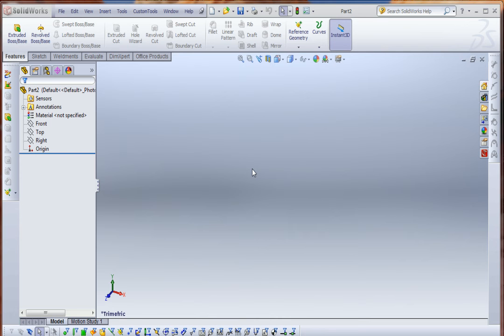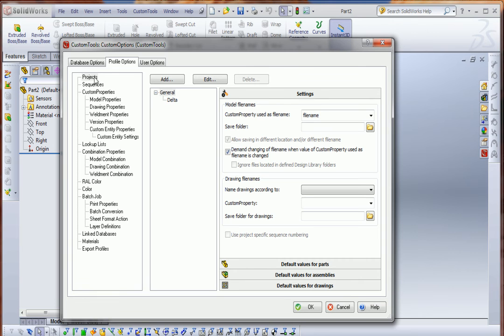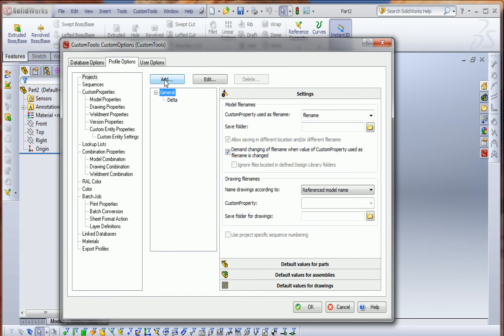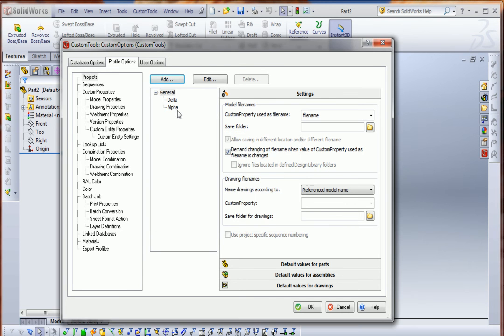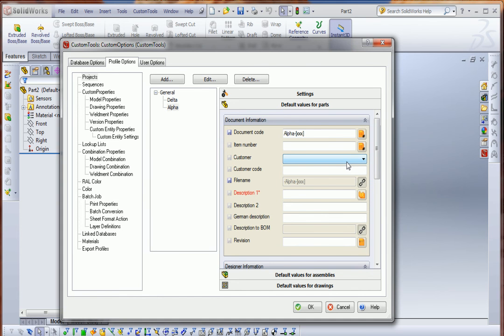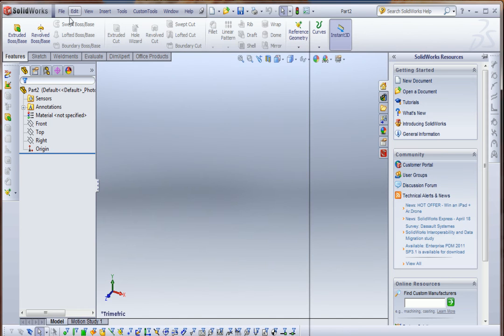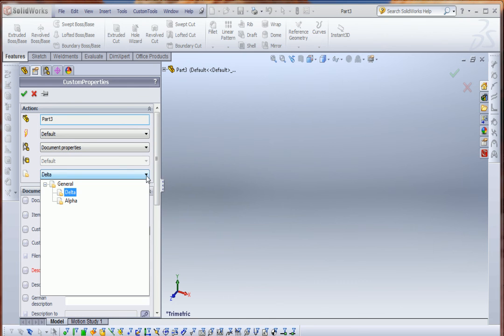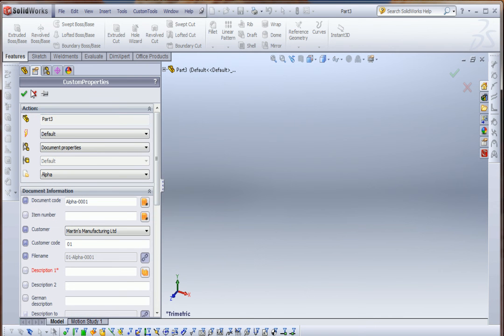Project definition in CT2011 HD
The project definition allows you to associate a specific sequence and default custom properties to a project/sub project